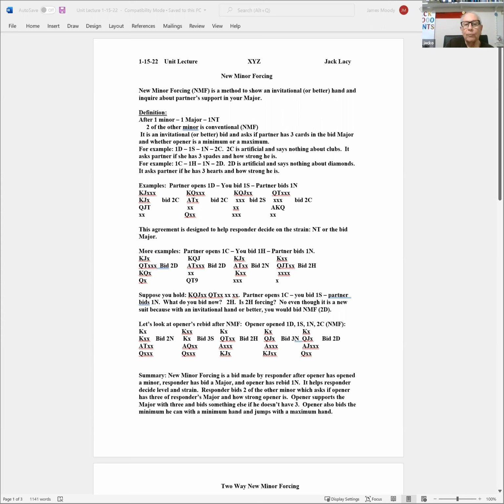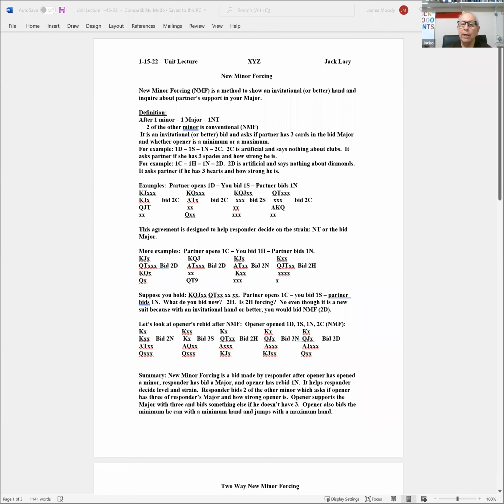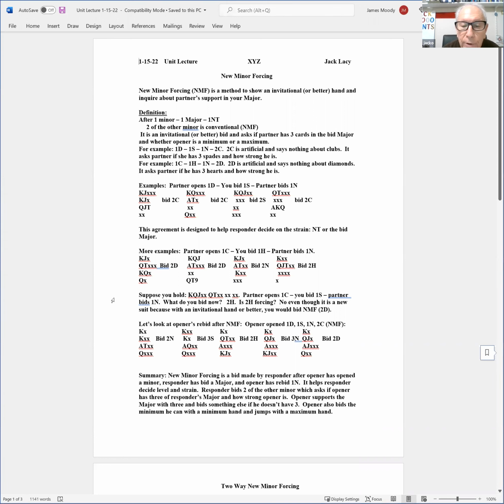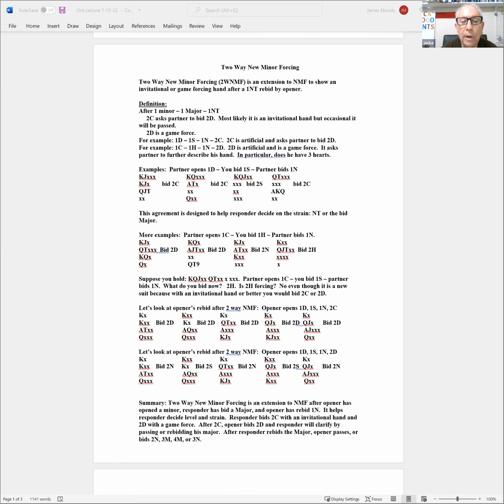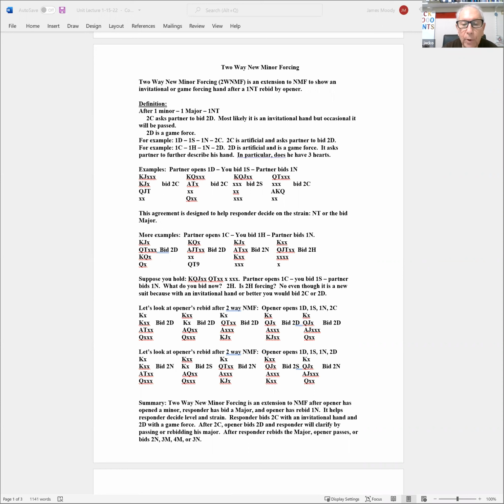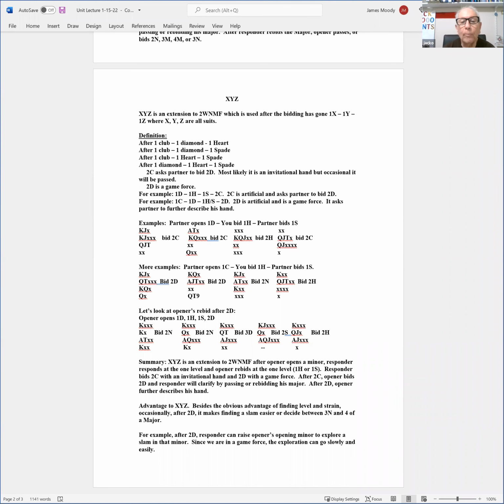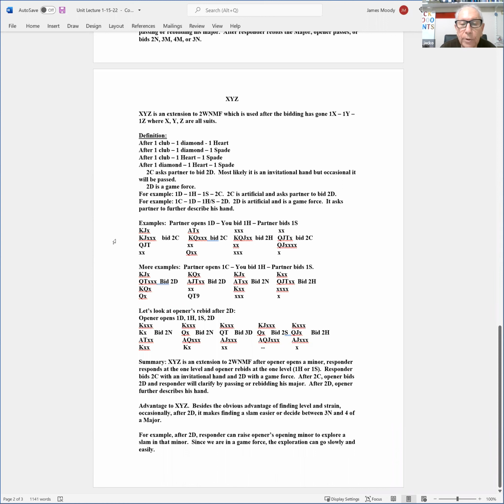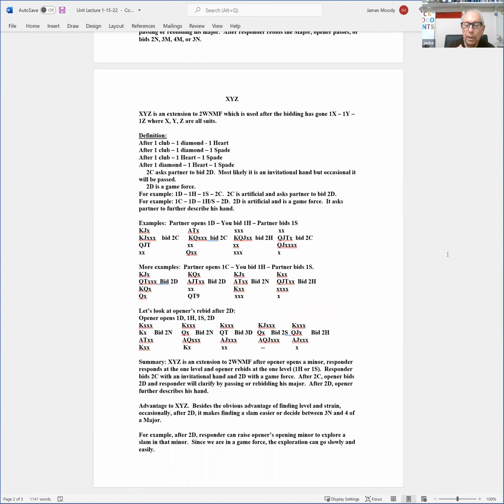Unit 207 Lecture Series January 2022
Jack Lacy talks about XYZ, with NMF and 2 way NMF building blocks.